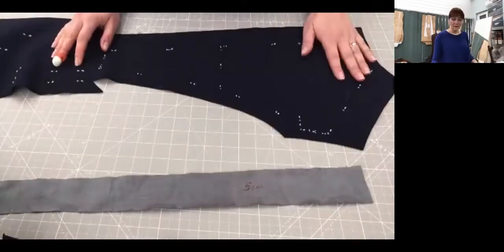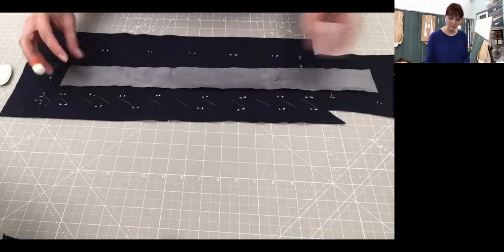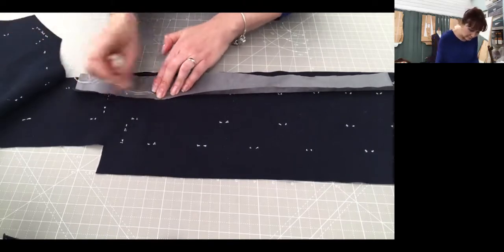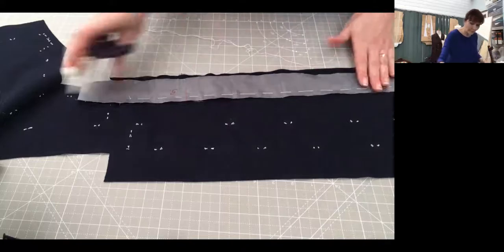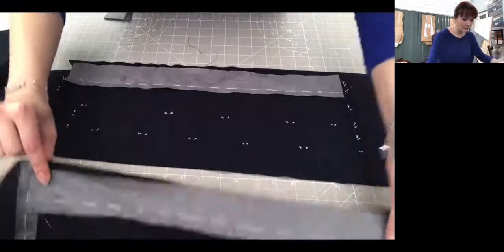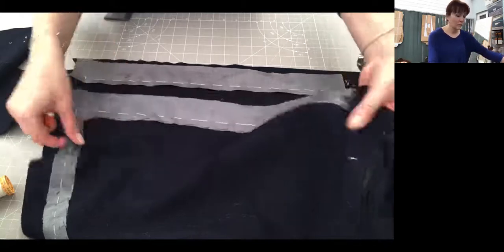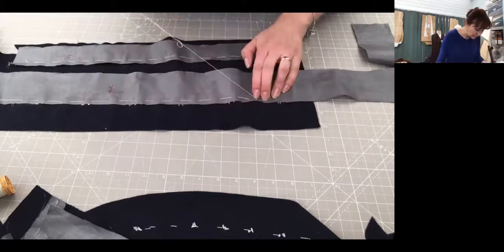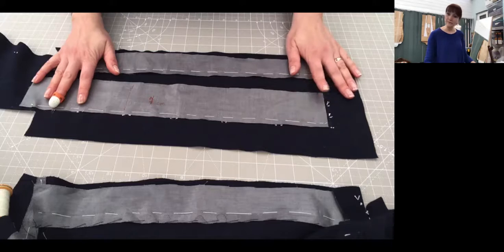Lesson 46 Linen Tape on the Back Vent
In this lesson, the tutor will demonstrate how to apply linen tape on the Morning Coat's back vent.